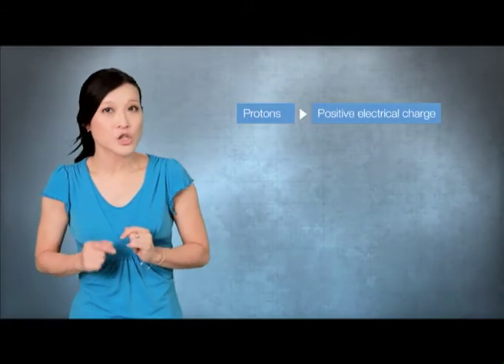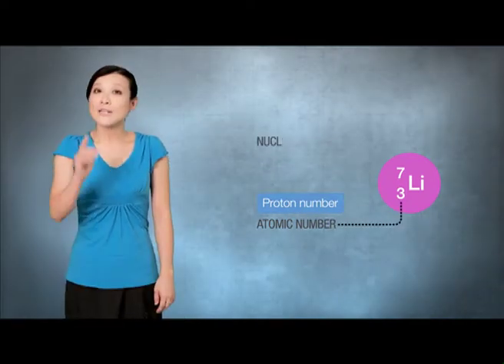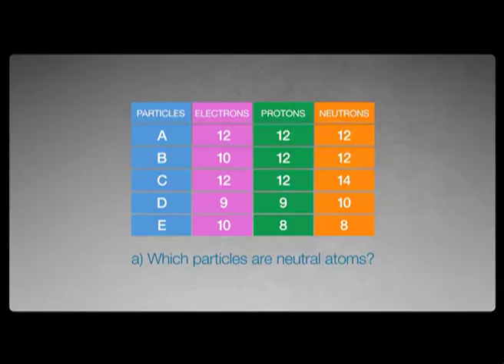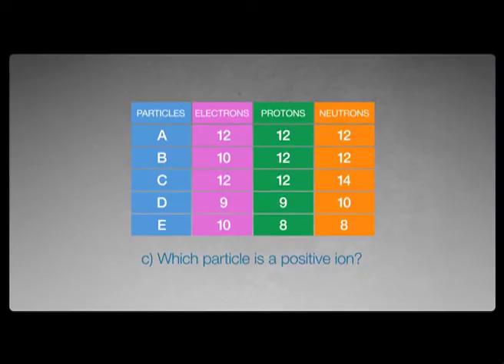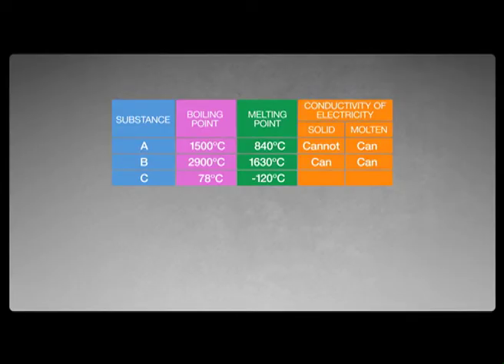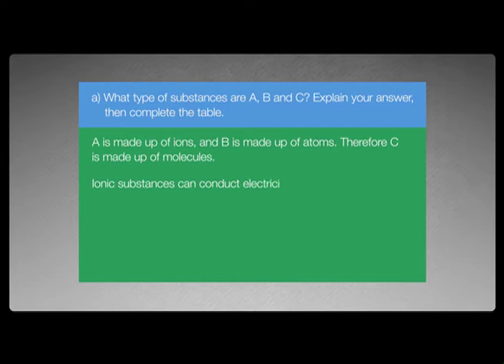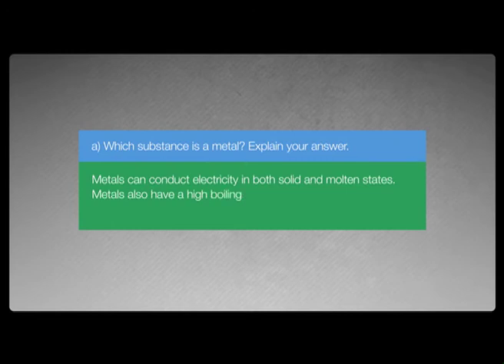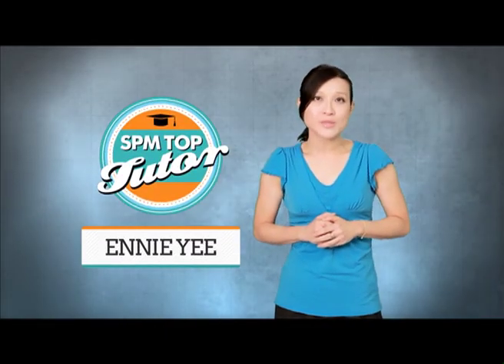SPM TUTOR TV - TOP TUTOR Science Ep 2